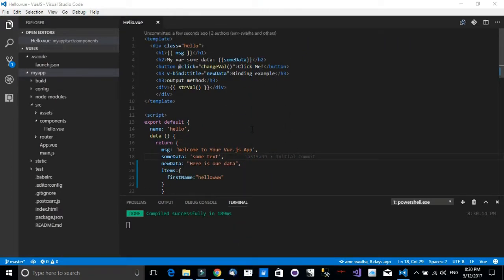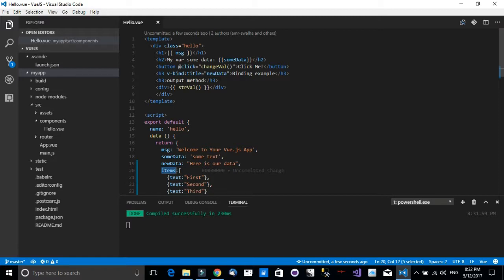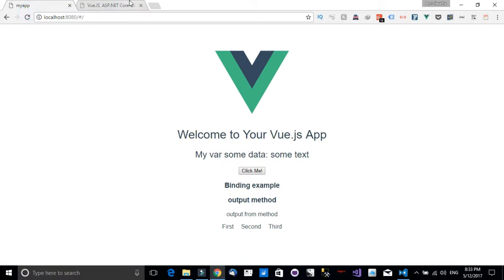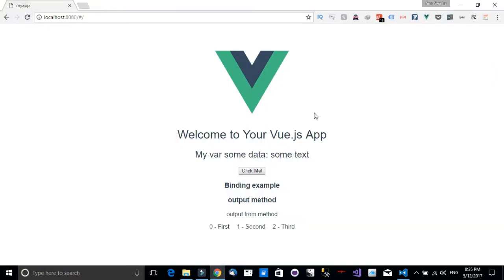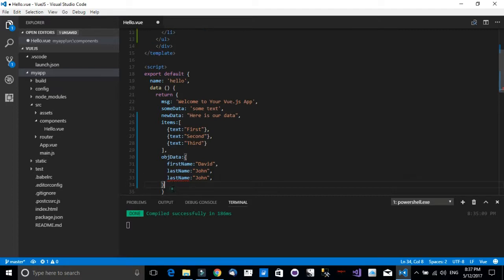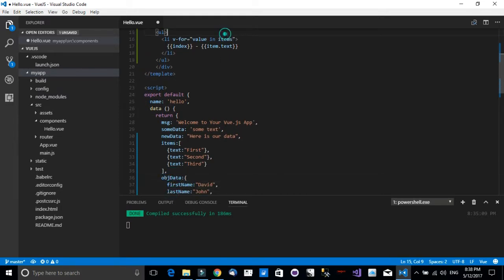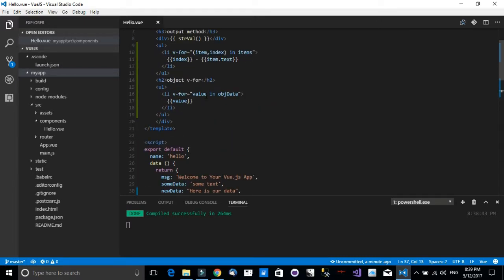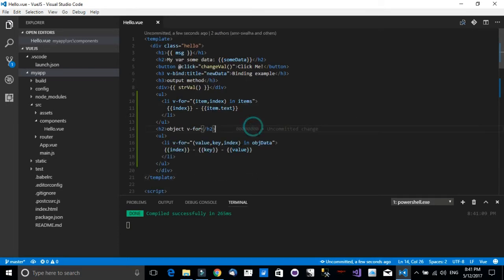VueJS with Visual Studio Code - Iteration with v-for directive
Hello and welcome. In this tutorial we will see how we can iterate through list of array elements using v-for directive. With the v-for VueJS directive we can iterate through different elements and render them on the screen. v-for is on of the directive that you will use many times and a lot with your work.

Learn how to develop Mobile Application in C#, develop ASP.NET Core Web Applications only for 10$!! Lifetime access:

Enhance your development skills, learn new tools and techniques that can make your work much easier: